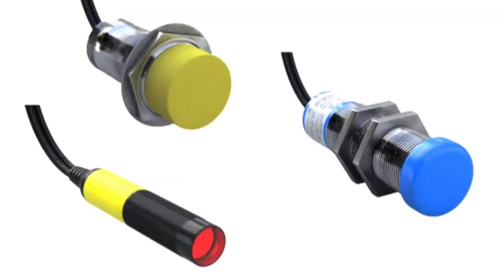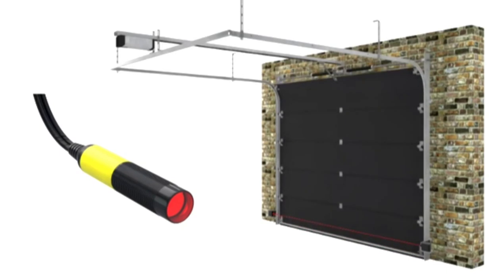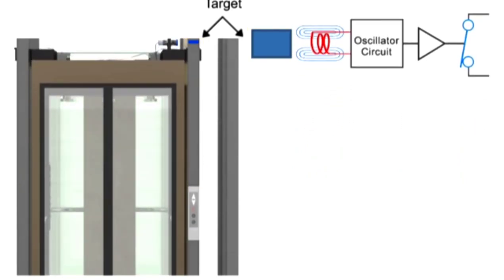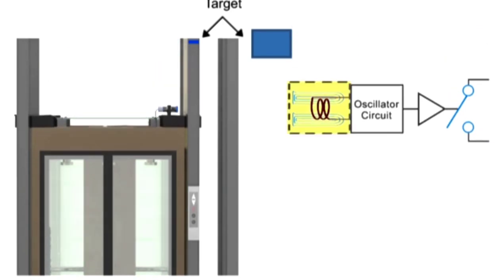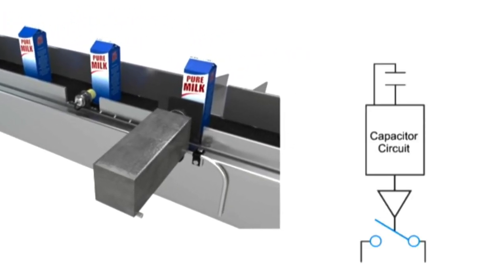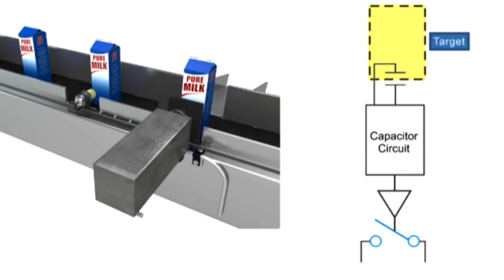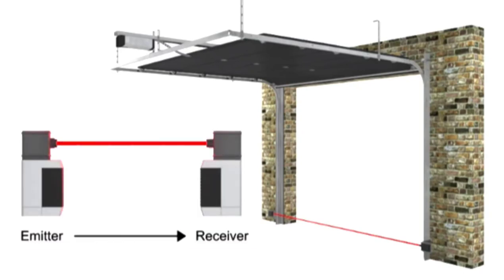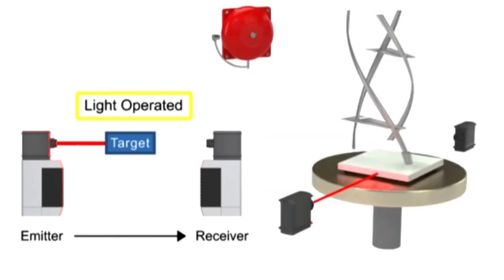Three common type of sensor